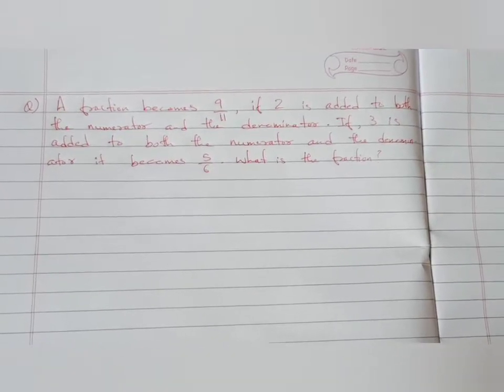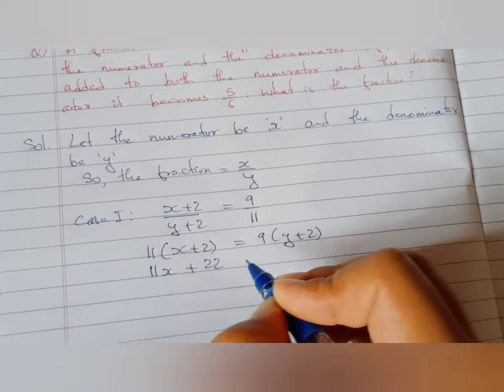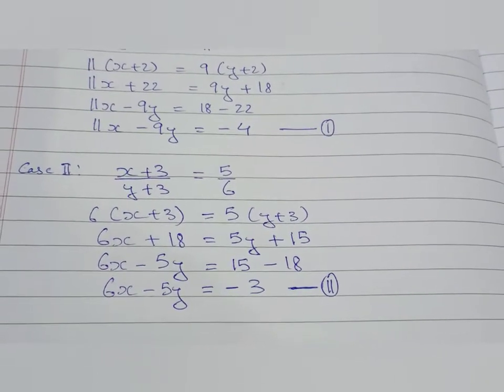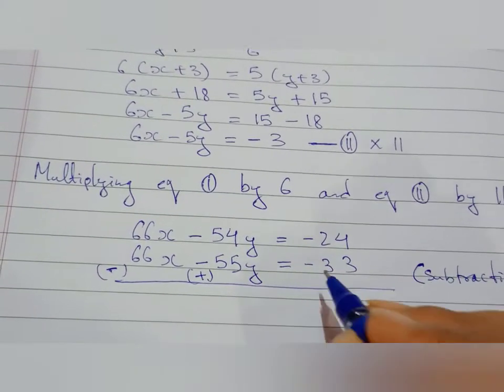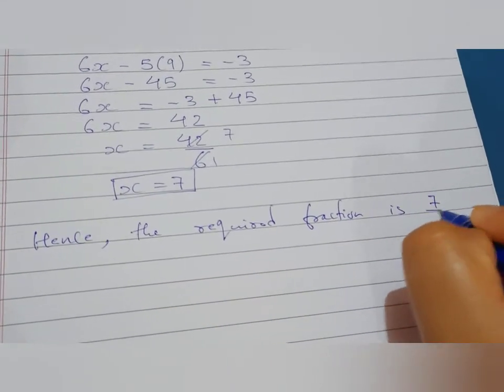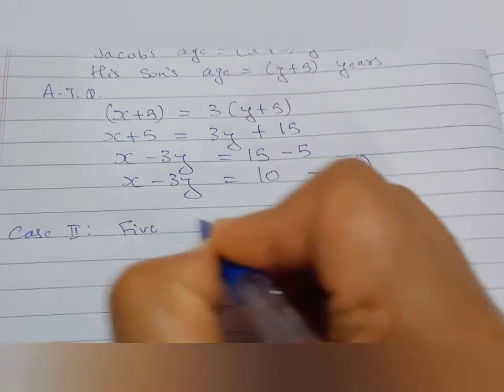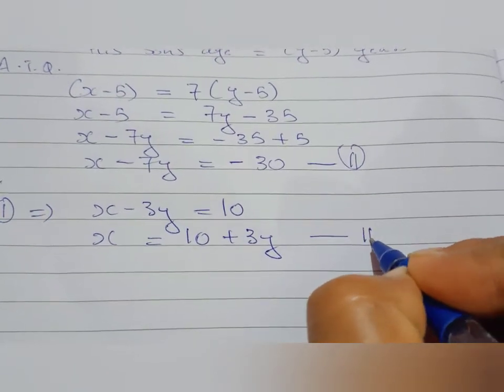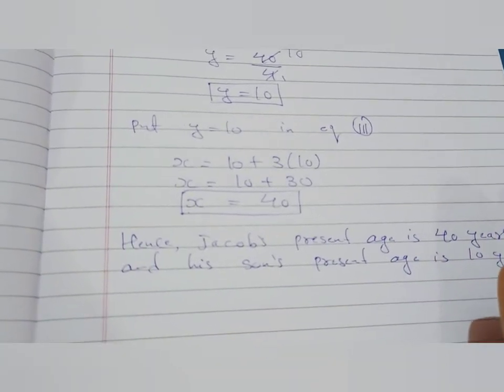word_problems Pair_of_Linear_Equations_In_Two_Variables